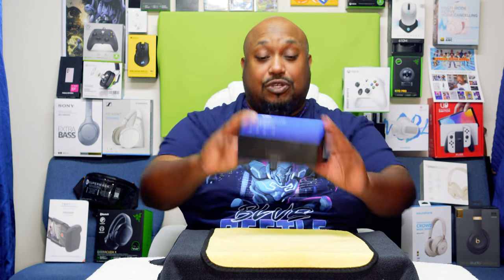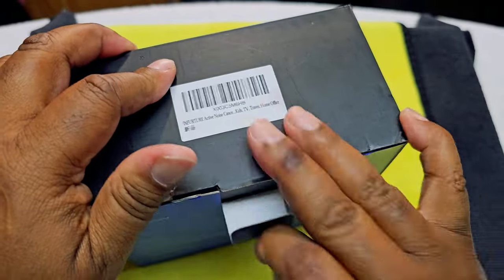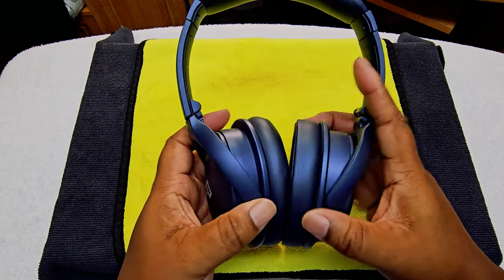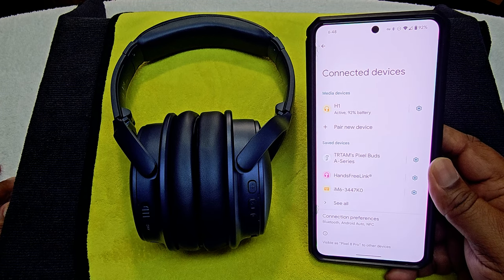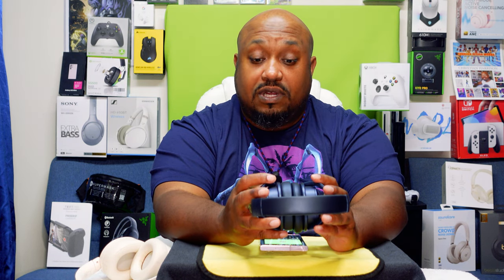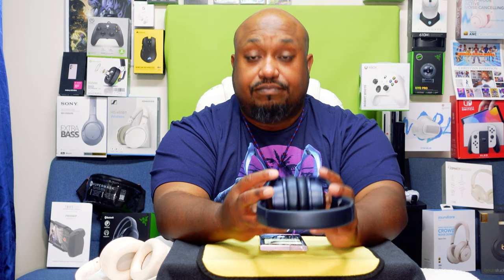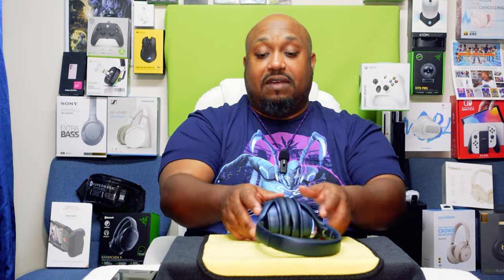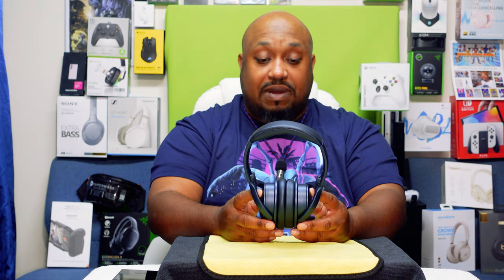Experience The Future Of Sound: Infurtureh1 Anc Wireless Headphone (bn701a) Unboxing & Review!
The InfurtureH1 are a pretty good ANC wireless headphone for a good price. Here is my Unboxing and Review InfurtureH1 ANC wireless Headphone.